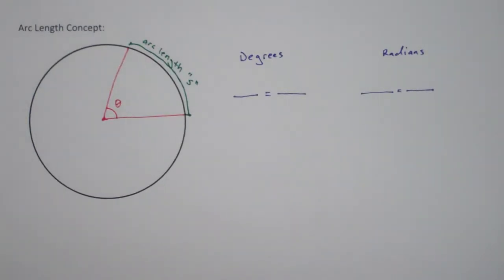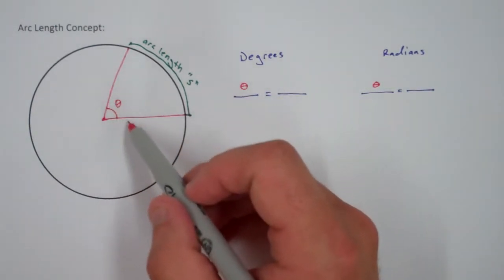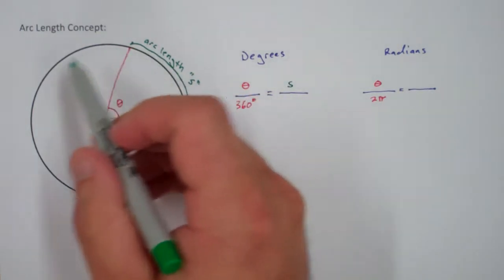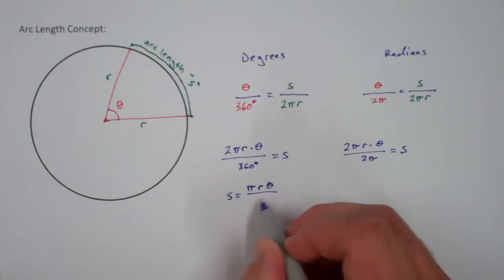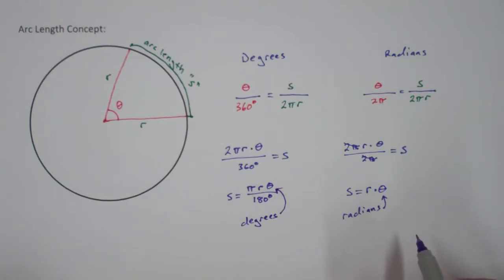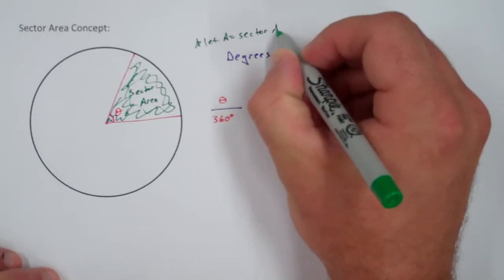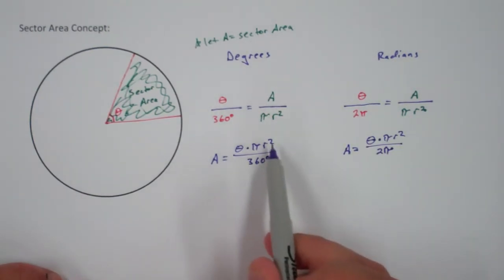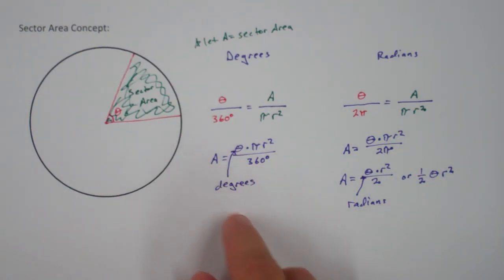1 RT Concept Part III